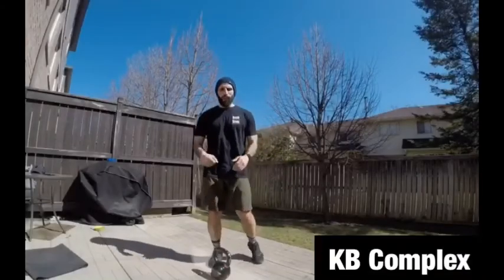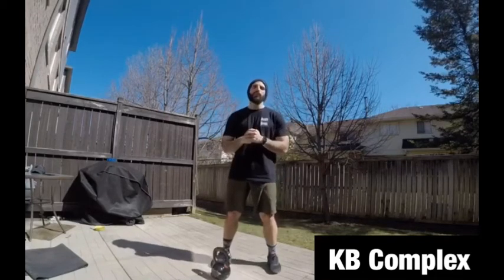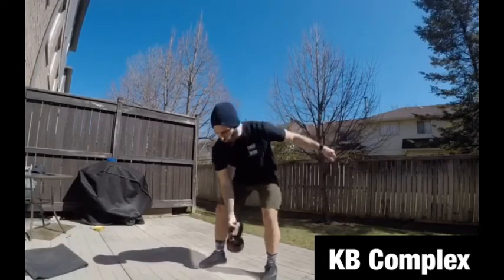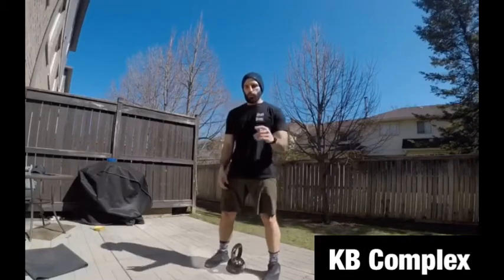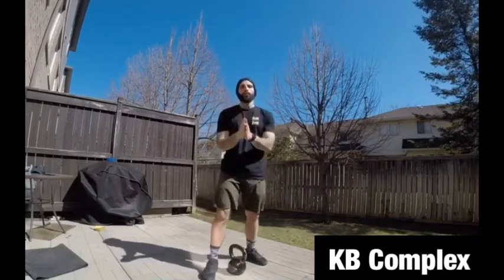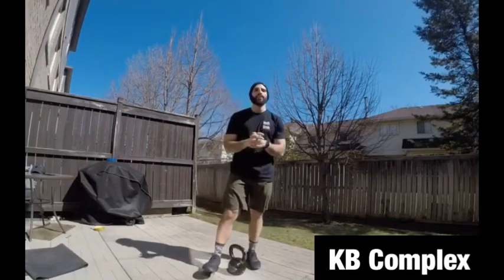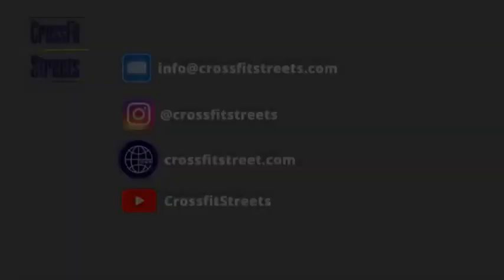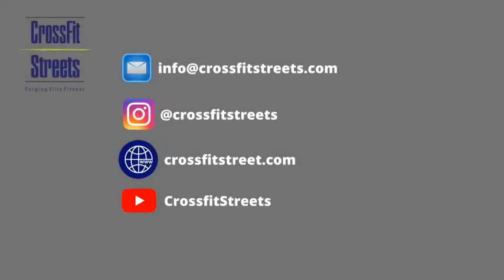KB Complex 1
A fun KB complex to try at home :)